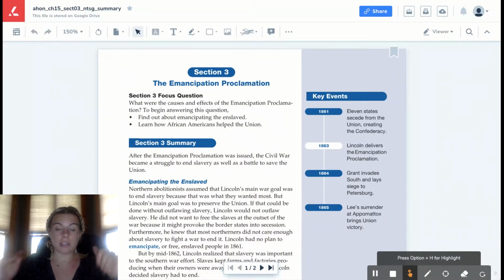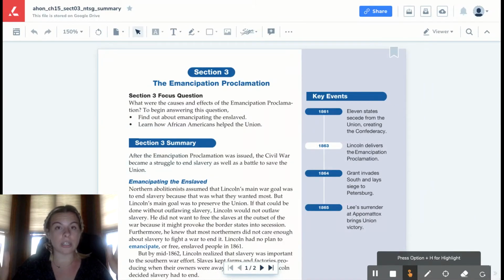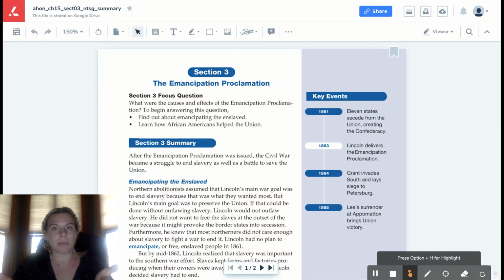5/7 8th Grade